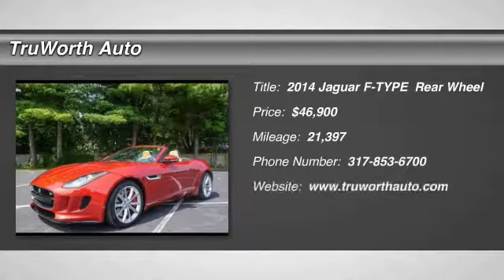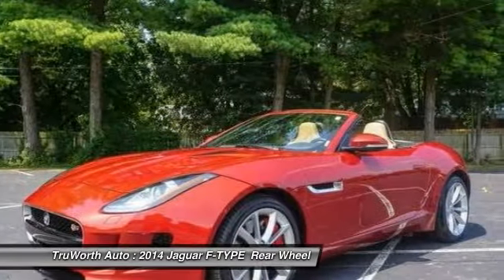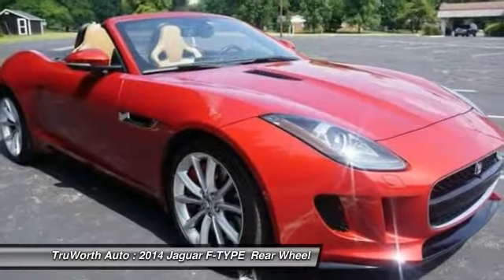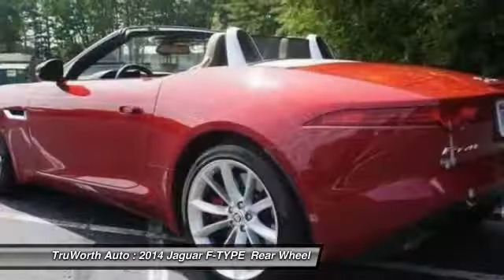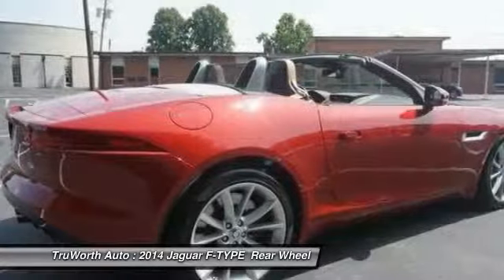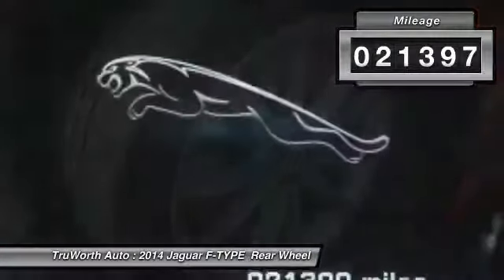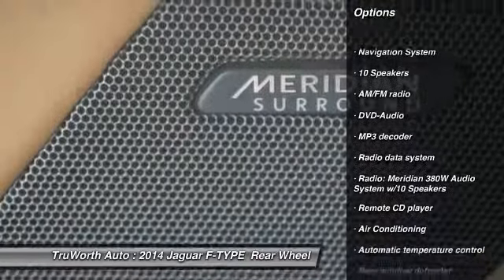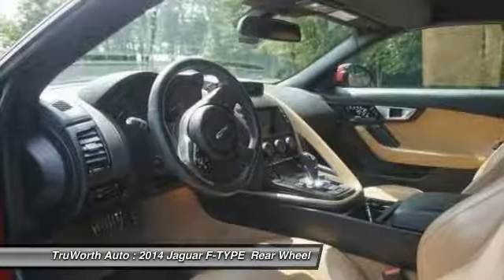2014 Jaguar F-TYPE Indianapolis IN PA8399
2014 Jaguar F-TYPE S - $46900

TruWorth Auto
3006 E. 96th St.

NEW ARRIVAL!  This vehicle is NEW to TruWorth Auto and hasn't been through our Inspection Process.  A complete listing for this vehicle along with full Pictures and Video will be online soon.  All OPTIONS and FEATURES LISTED ARE SUBJECT TO CHANGE.  Every vehicle at TruWorth Auto is hand bought by a highly qualified buyer with years of experience.  The vehicle then undergoes a rigorous inspection and reconditioning process resulting in a mechanically sound, cosmetically nice vehicle. brbrOur business model is based off of SPEED and EFFICIENCY along with a transparent, educational experience.  We price our vehicles to SELL in a unusually SHORT time period.  To ensure we have speedy transactions, our ONE price, BEST price selling model prices our vehicles below the current market.  We provide multiple ANALYTIC tools to allow you to cross-shop the current market brbrCopy and Paste to view this Vehicle's personalized page!